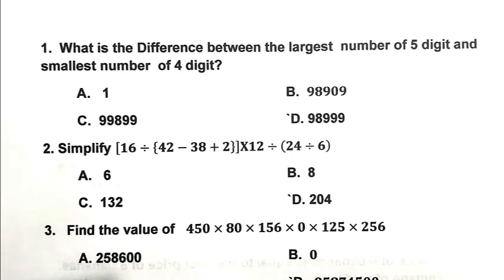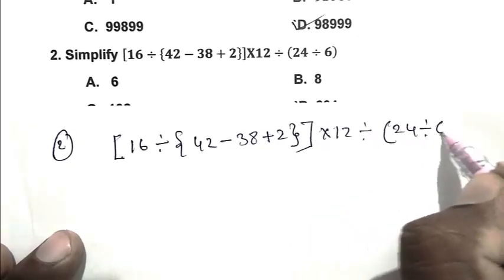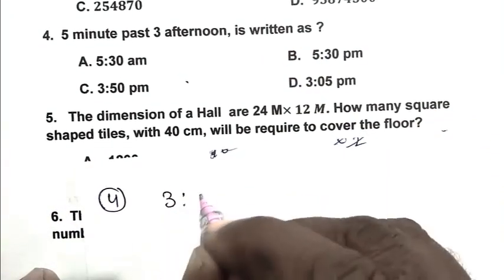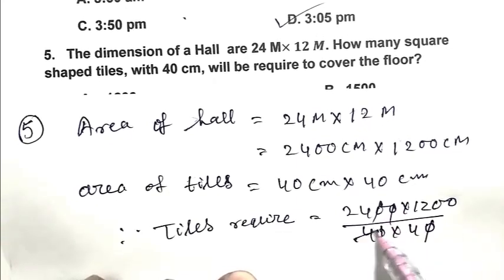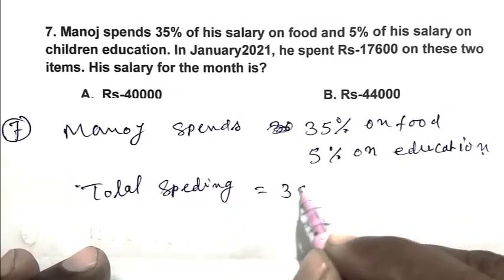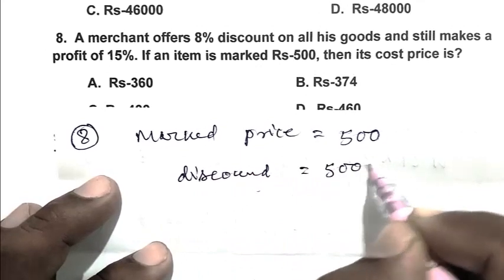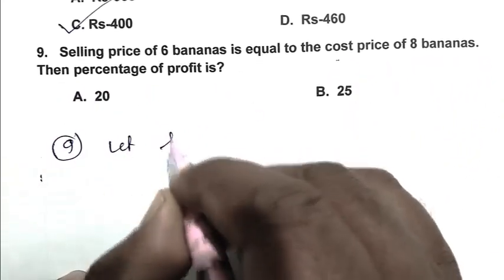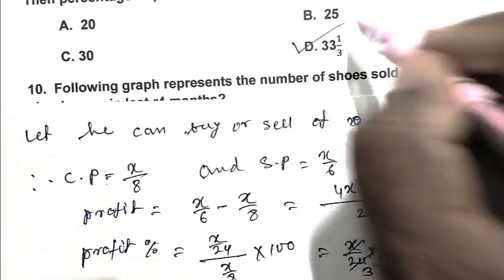Navodaya Vidyalaya Class 6th model paper 2023 Math Part 129 navodaya Vidyalaya entrance Exam 2023